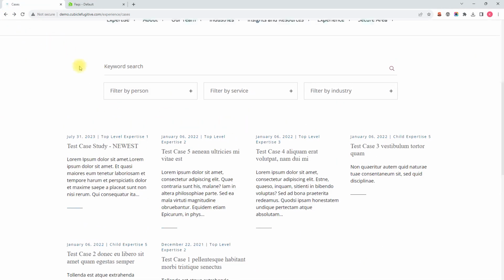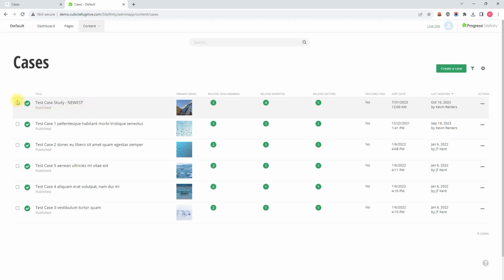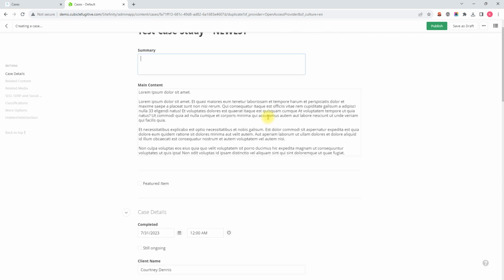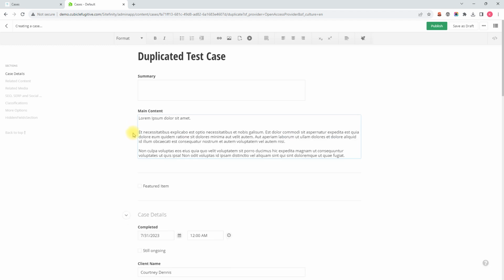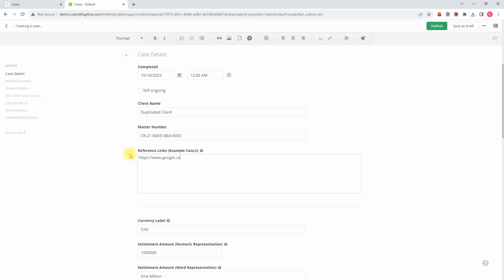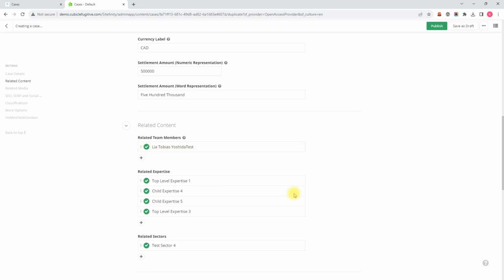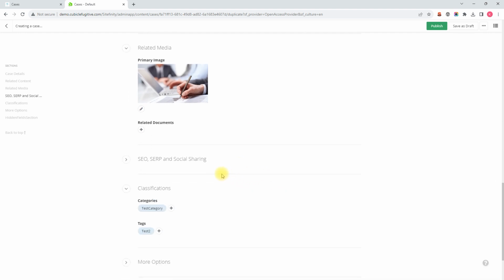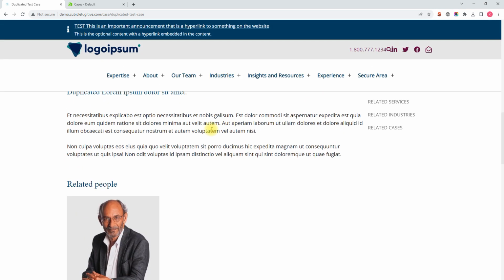Duplicate a Case or Rep Work